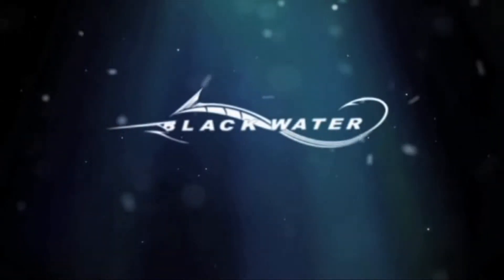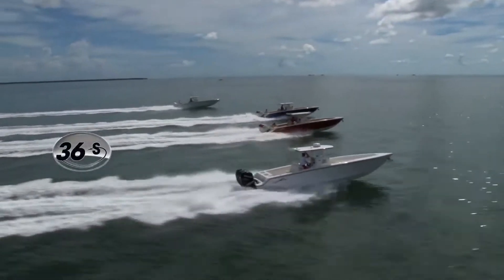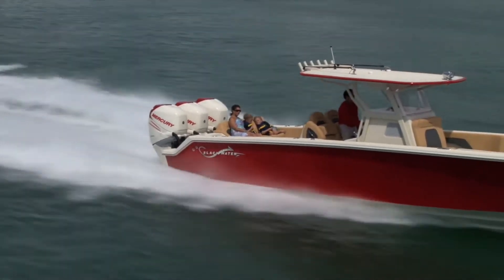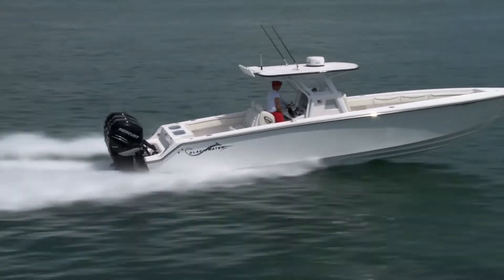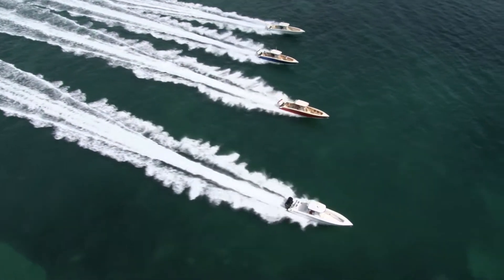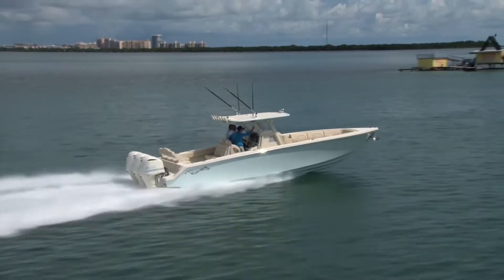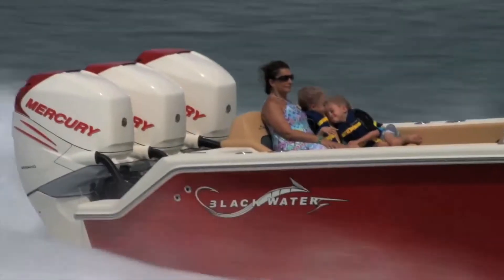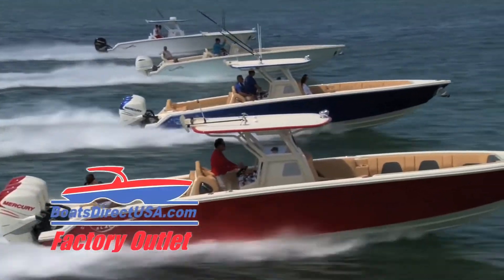Blackwater Boats Custom Center Consoles for Sale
Blackwater Boats are the epitome of hand crafted perfection! Custom built one at a time in the Miami factory, we look forward to custom building the perfect 34' - 43' Blackwater Boat to fit your boating lifestyle!